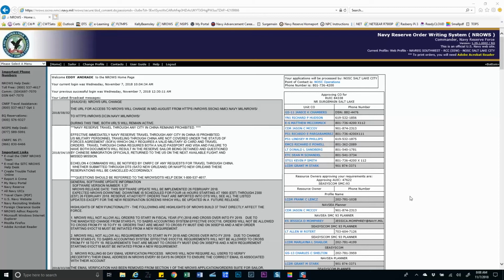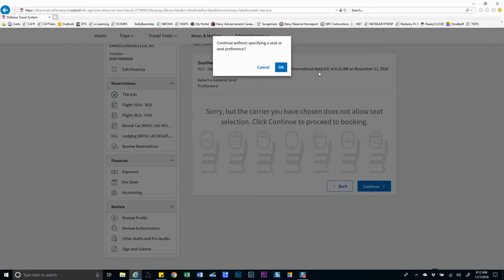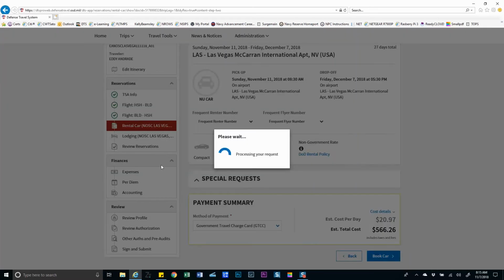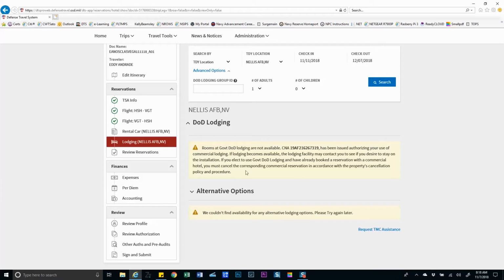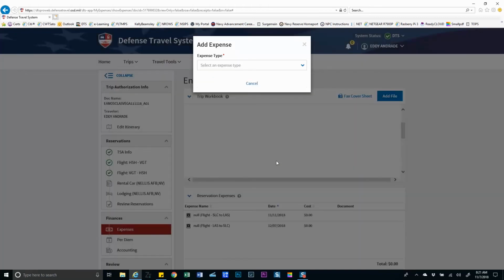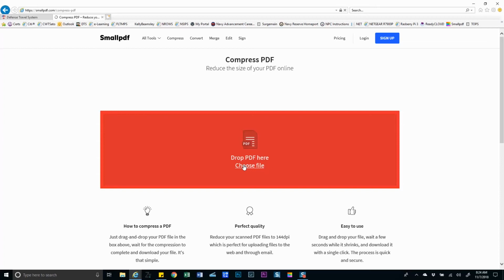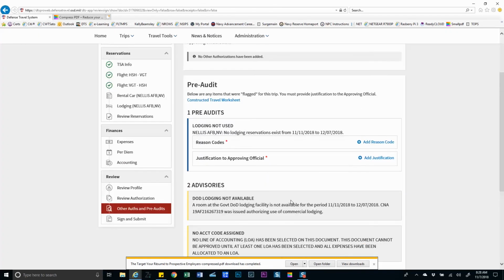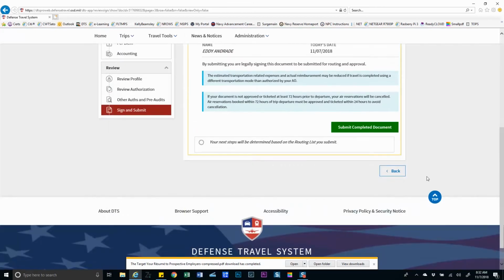How to do an Authorization